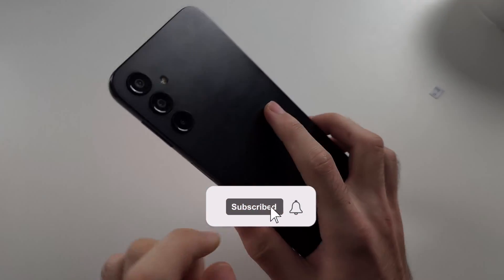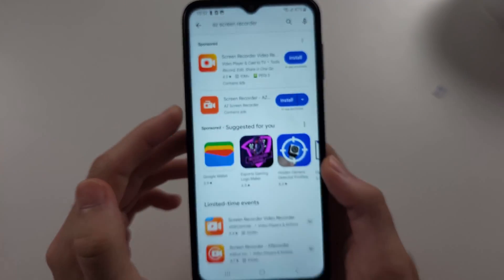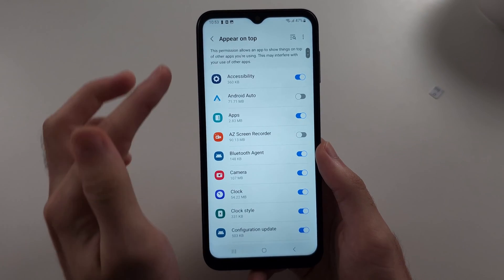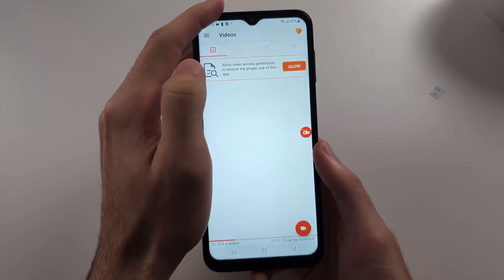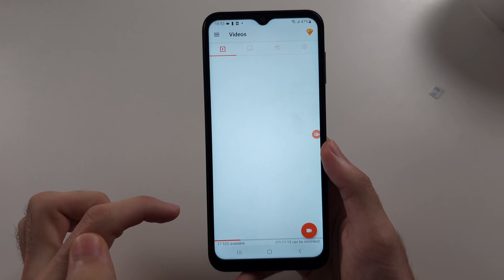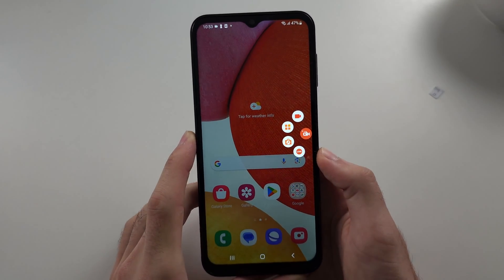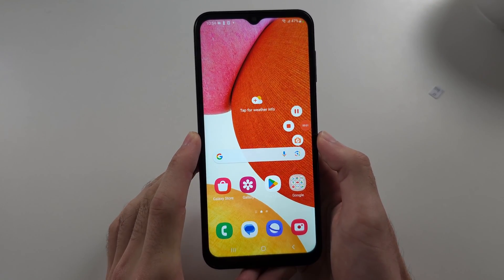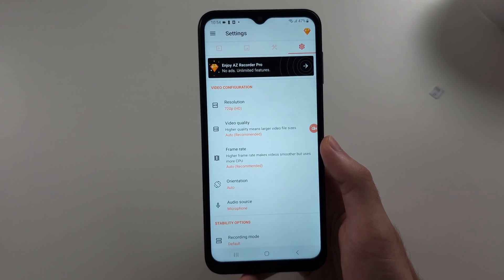How To Screen Record on Samsung Galaxy A14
Welcome to our guide on how to screen record on your Samsung Galaxy A14! In this video, we’ll show you the simple steps to capture your screen activities effortlessly. Whether you want to record gameplay, tutorials, or any on-screen activity, follow along to learn how to enable and use the screen recording feature on your Galaxy A14.

This video is made for both the Samsung Galaxy A14 and Samsung Galaxy A14 5G smartphones.